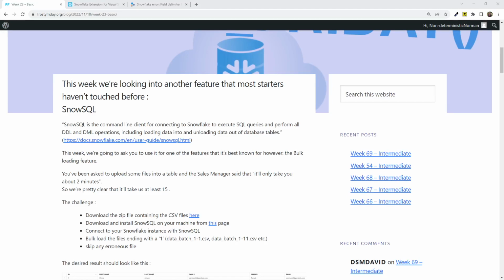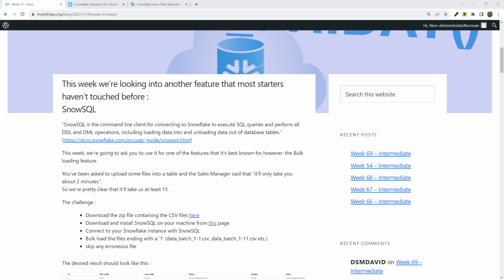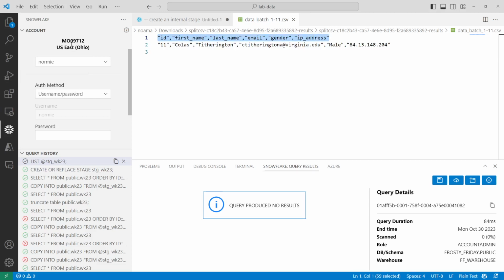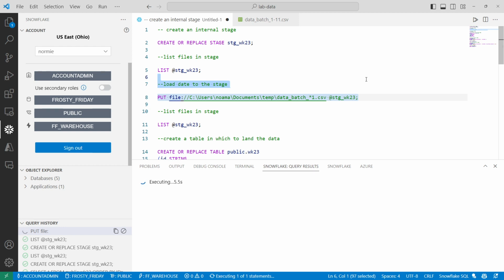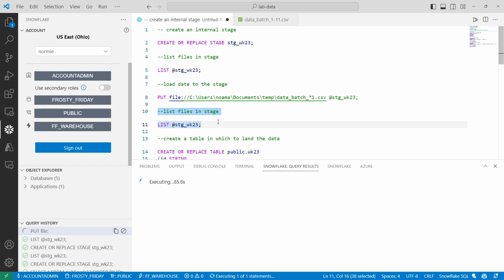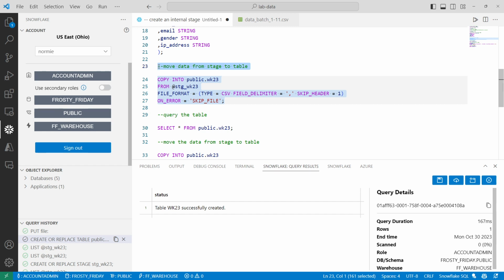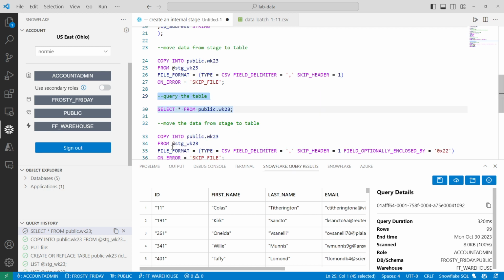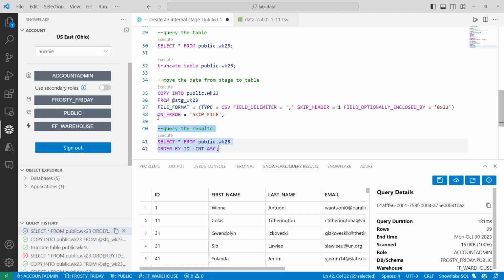Snowflake SnowSQL (Frosty Friday: Week23 - Basic)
Learn how to bulk load data into Snowflake using Visual Studio Code